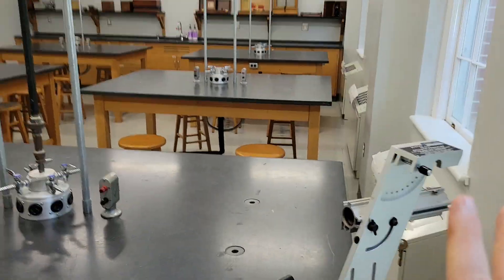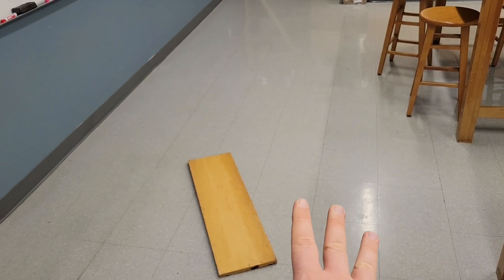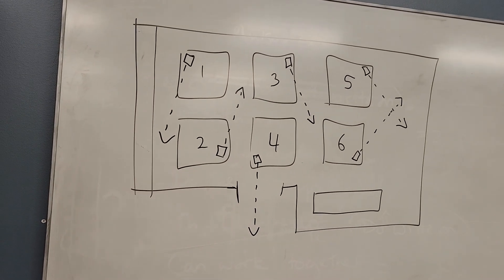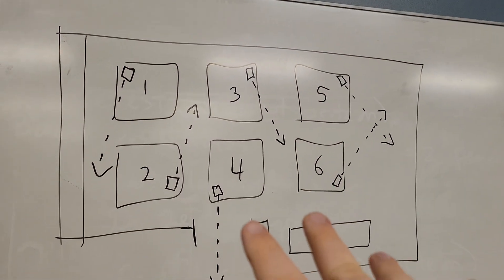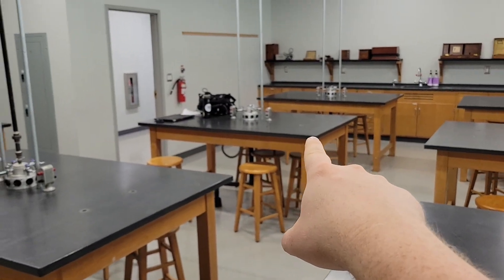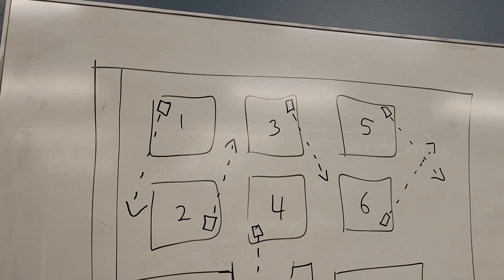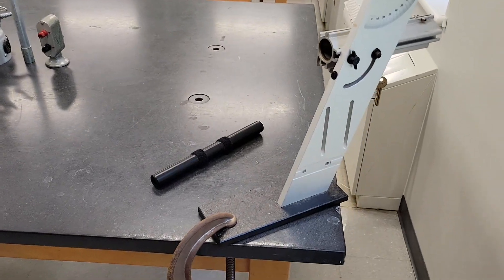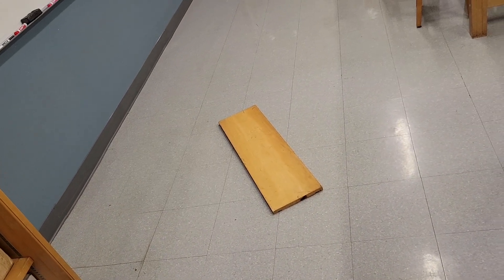Cannon Lab 1 setup